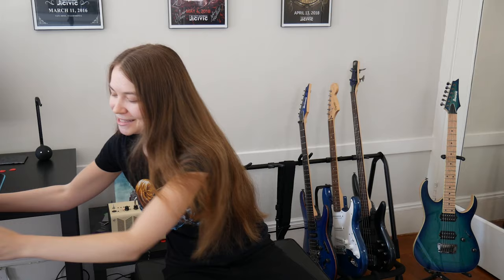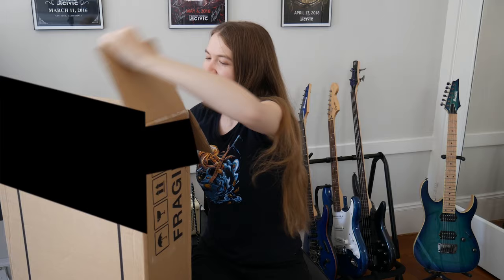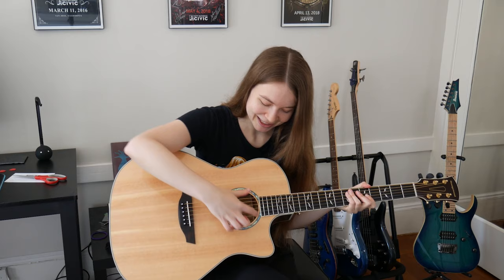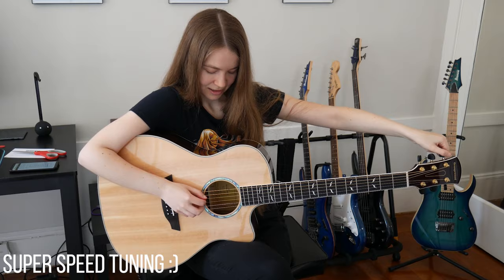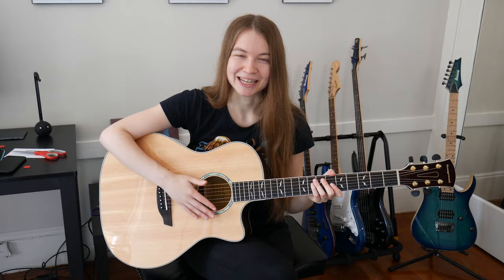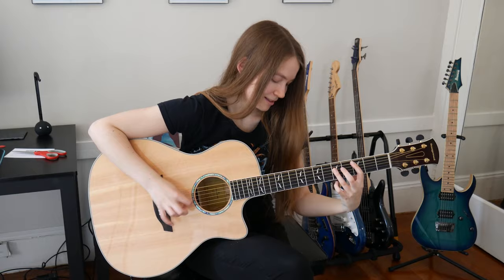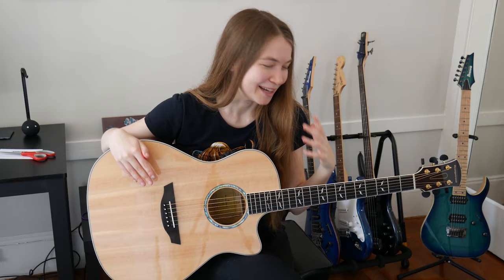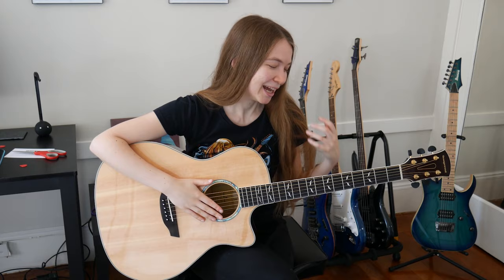Playing Acoustic Guitar for the First Time!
In this video I unbox and play my first ever acoustic guitar! Though I've been playing electric guitar for over 3 years now, I have never played acoustic guitar so I wanted to share the experience with all of you :).

Camera Gear:
Panasonic G7

I didn't have a great recording setup for the guitar for this video (new to recording acoustic guitar) and just used my camera audio. But will improve it for any future videos with the guitar :).